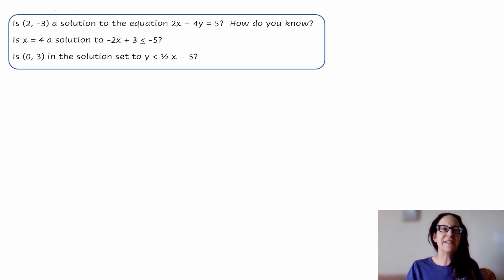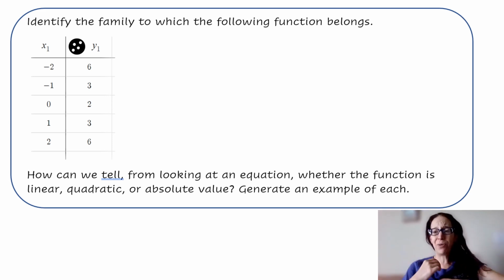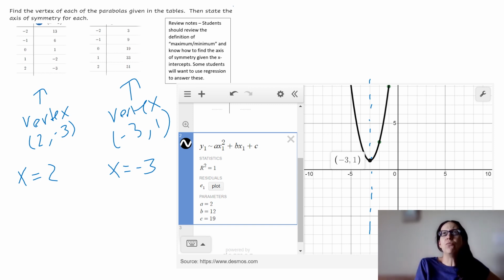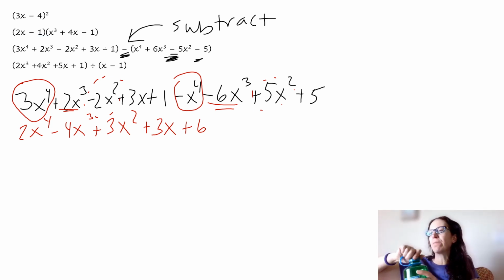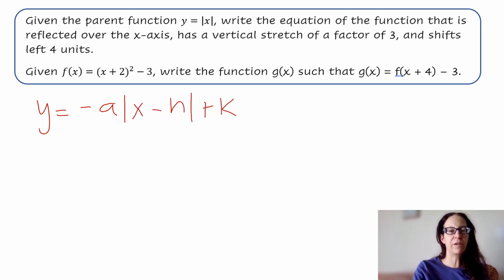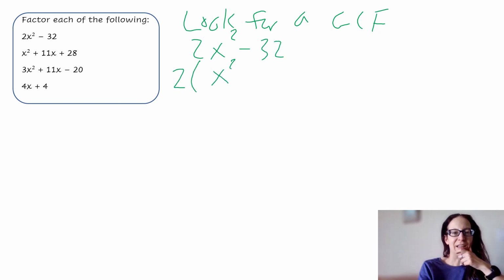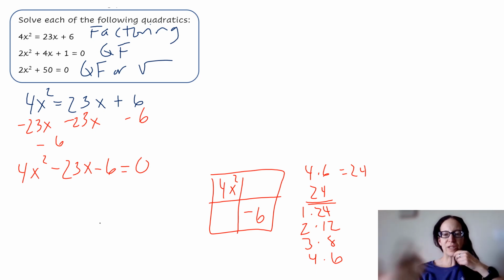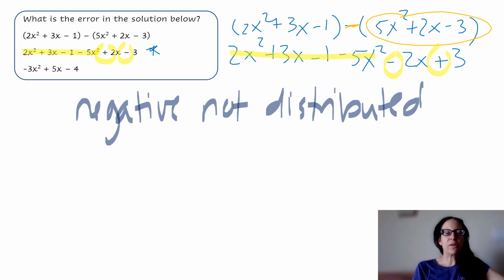Midterm Review Fall 2022